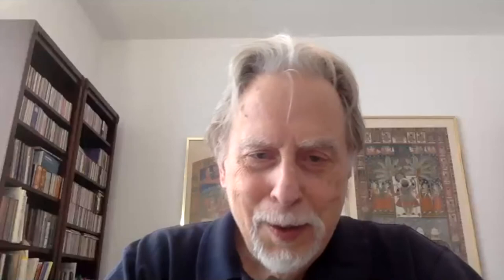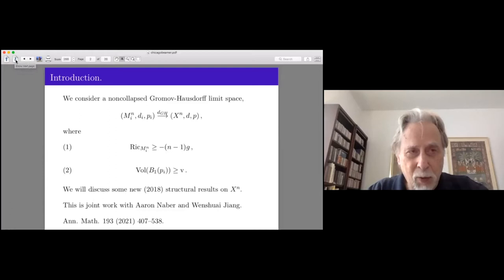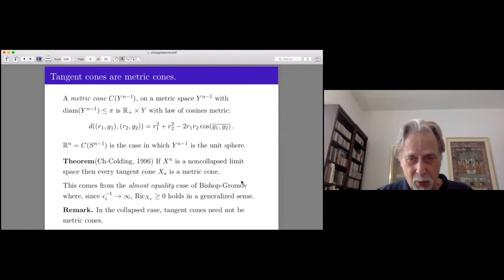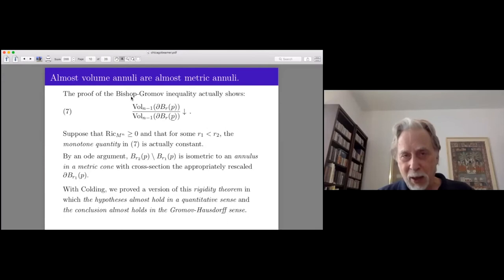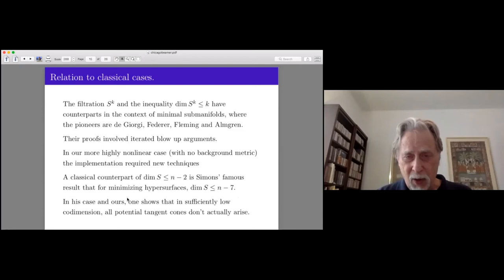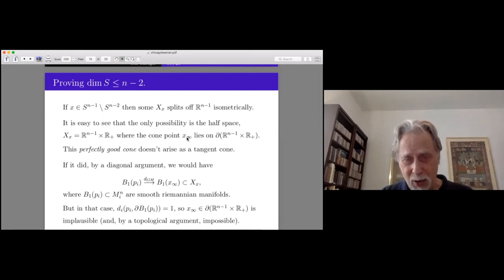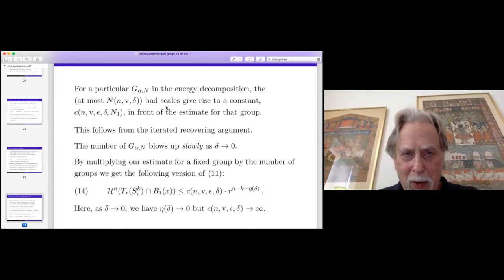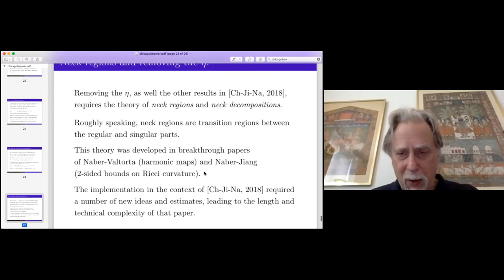Colloquium: Jeff Cheeger (NYU)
The University of Chicago Department of Mathematics presents a talk by Jeff Cheeger (NYU) titled "Noncollapsed Gromov-Hausdorff Limit Spaces with Ricci Curvature Bounded Below."

Abstract:
By a fundamental (relatively soft) theorem of Gromov, the collection of riemannian manifolds (Mn, g) with Ricci curvature bounded below, say RicMn ≥−(n − 1), and diameter ≤ d, is precompact in the Gromov-Hausdorff topology. Thus, any sequence of such manifolds has a subsequence (Mni, gi) which converges in a weak geometric sense to some limiting metric space (X, d). Intuitively, this means that no matter how acute our vision, if i is sufficiently large, we will be unable to distinguish between (Mni, gi) and (X, d).

The limits of such sequences can be thought of as counter parts of distributions or Sobolev functions. Thus, even for applications to the smooth case, it is important to understand their structure. In the noncollapsing case, where by definition, Xn has Hausdorff dimension n, the structure is much more constrained. From our work with Colding in the mid 1990’s, it is known that for all   greater than 0, there is a closed subset S   ⊂ Xn of Hausdorff dimension ≤ n−2, such that Xn\S  is θ( )-bi-Holder equivalent to a smooth ¨ n-dimensional riemannian manifold. Moreover, θ( ) → 1 as   → 0. Until relatively recently (2018) little else was known about the structure of S  .

We will discuss some structural results obtained in joint work with Aaron Naber an Wenshuai Jiang. They show that in several precise senses, S   strongly resembles a smooth submanifold of dimension ≤ n − 2. In particular, if S   has postive (n − 2)-dimensional Hausdorff measure, then it is (n − 2)-rectifiable, which is the measure theoretic version of being a manifold of dimension n − 2. Examples of Naber and Nan Li show that in actuality, S  need have no manifold points.